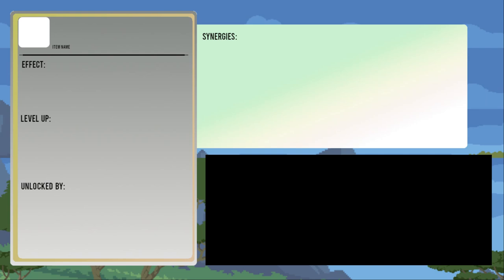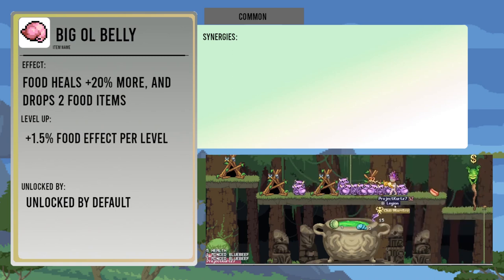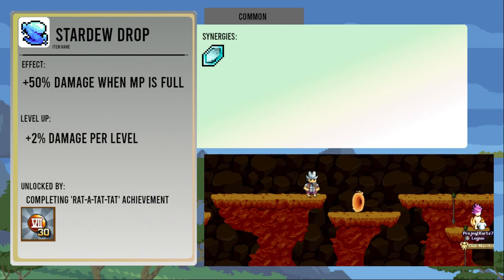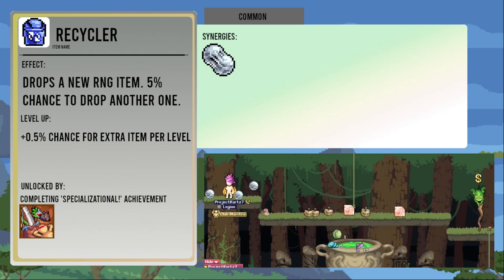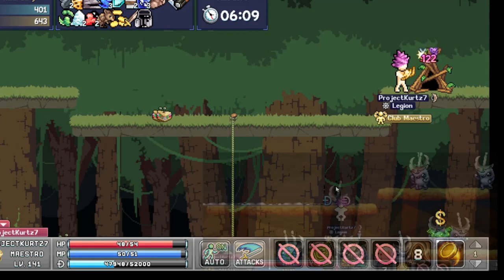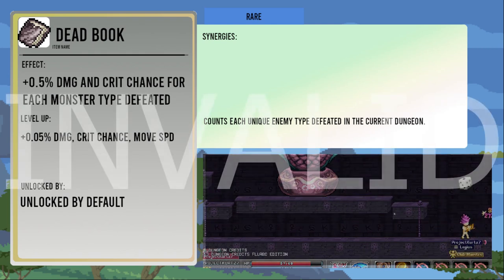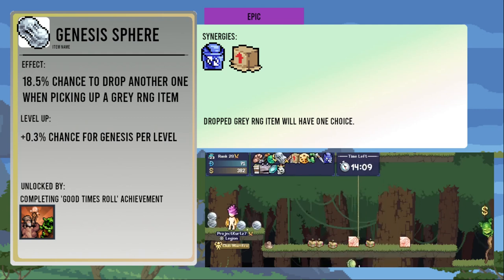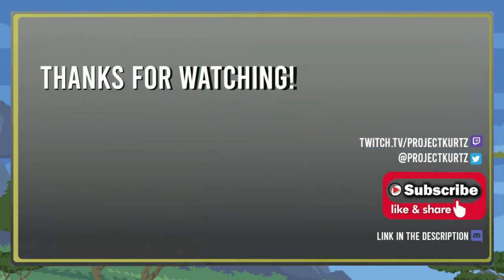[IdleOn] Dungeon RNG Items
Today we have a guide on RNG items and how to unlock them. This video was a long time in the works, and I never want to make a video that takes this much effort ever again.